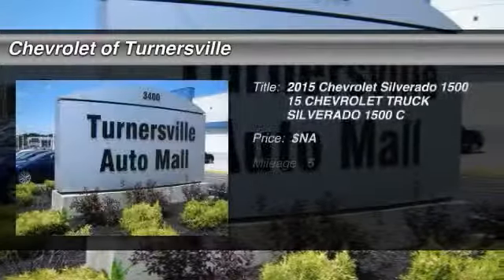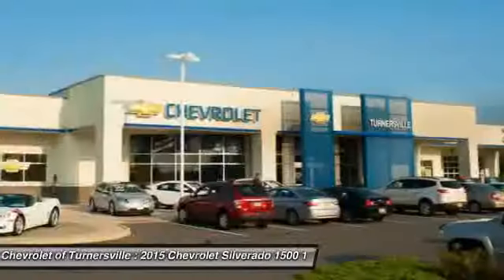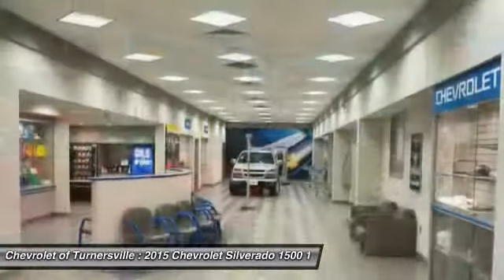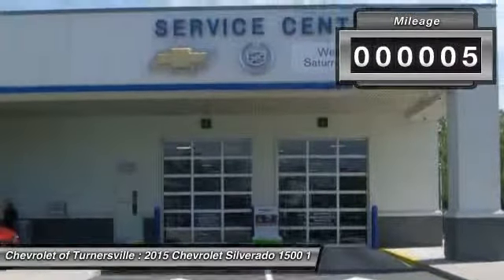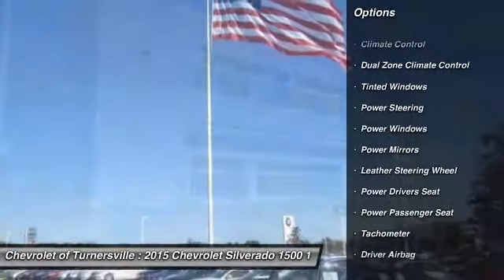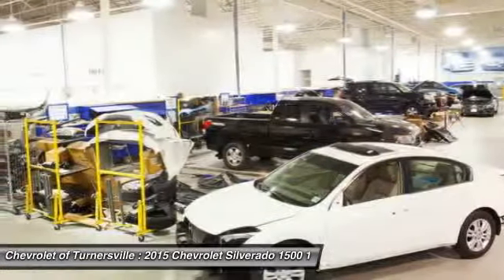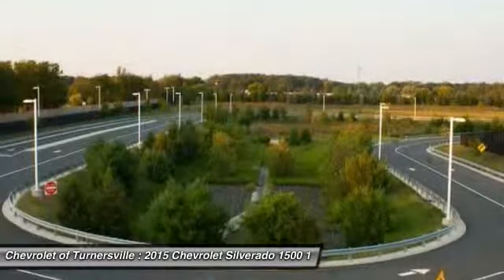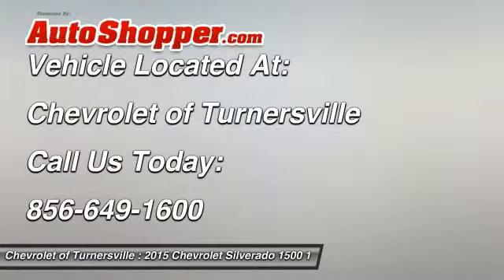2015 Chevrolet Silverado 1500 15 CHEVROLET TRUCK SILVERADO 1500 C Turn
2015 Chevrolet Silverado 1500 15 CHEVROLET TRUCK SILVERADO 1500 C